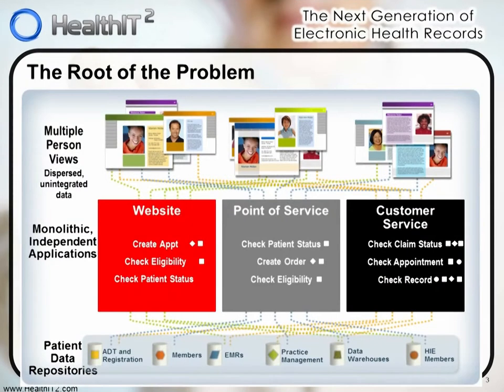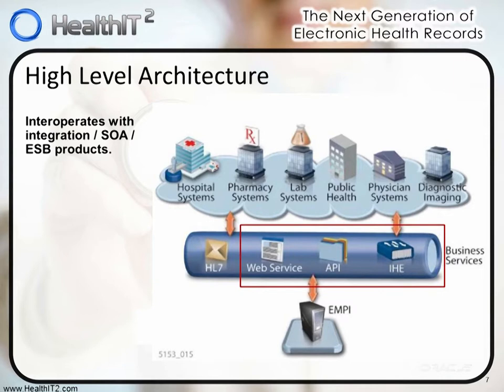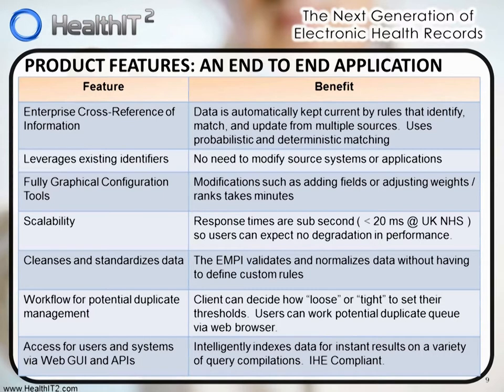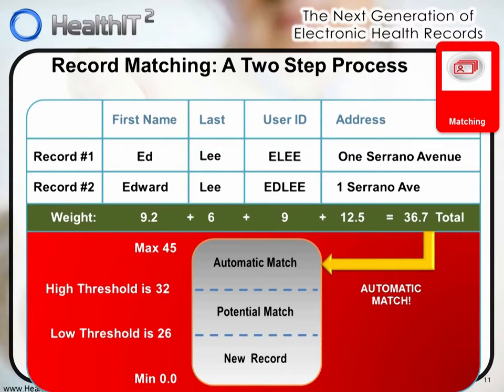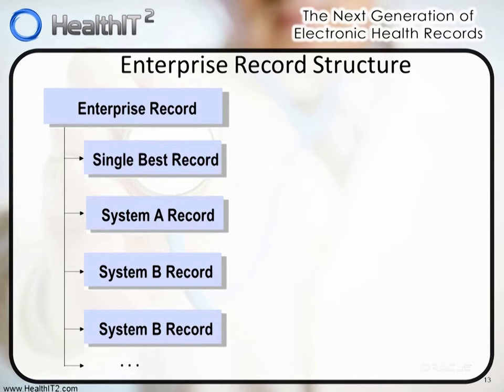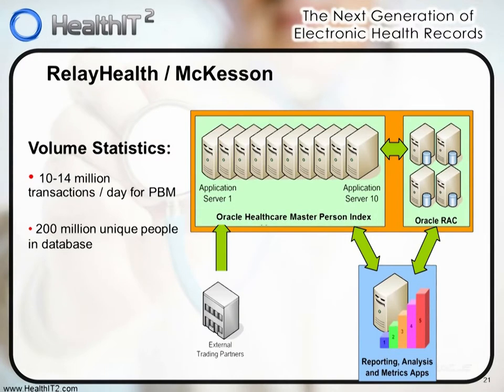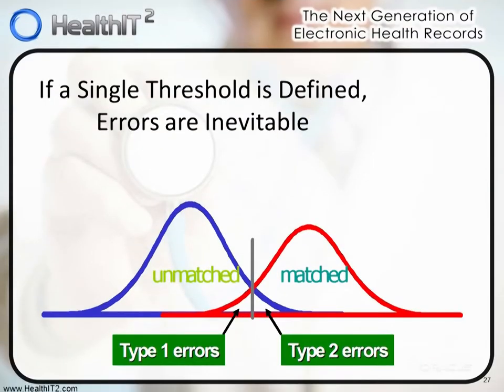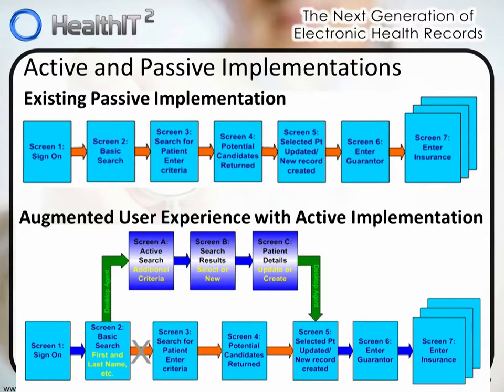OHMPI - Oracle Healthcare Master Person Index, Part 1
An overview of Oracle's Healthcare Master Person Index, an EMPI deployed across a variety of healthcare organizations.  Part 1 of 4